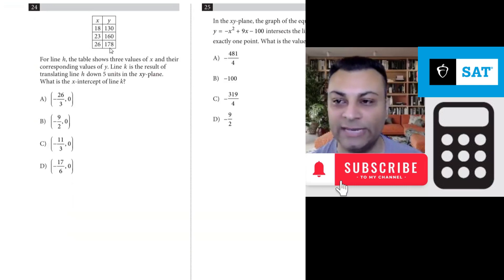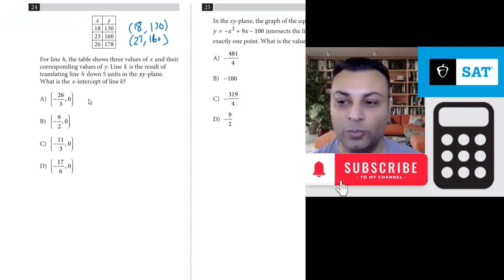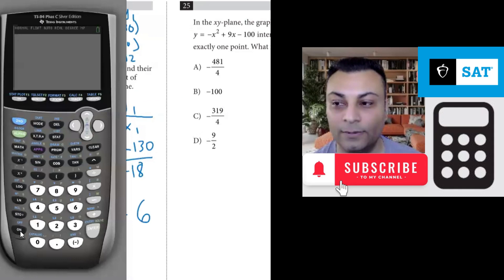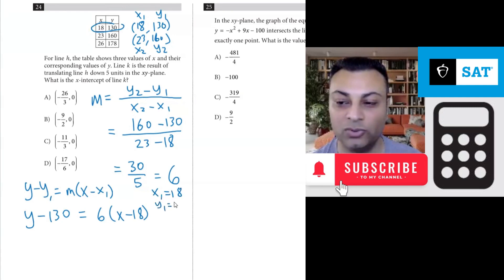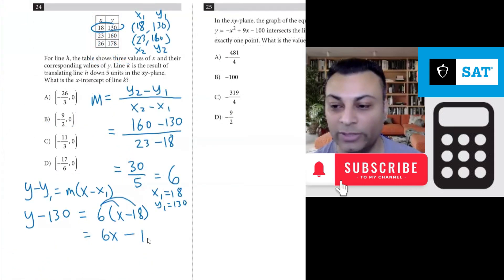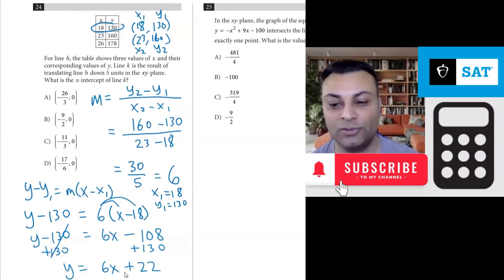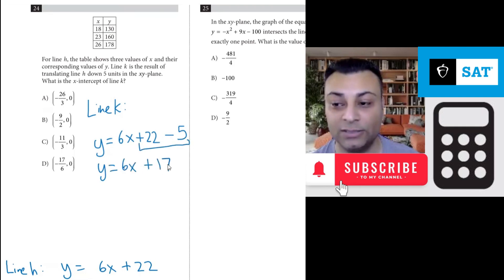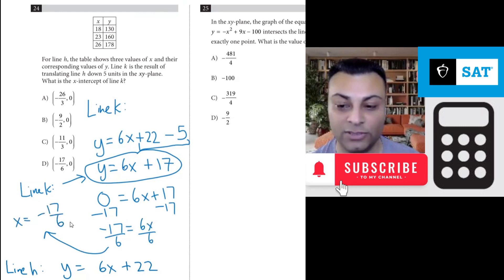Q24 of Digital SAT Math Practice Test 1 Module 1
For line h, the table shows three values of x and their corresponding values of y. Line k is the result of translating line h down 5 units in the xy-plane. What is the x-intercept of line k?